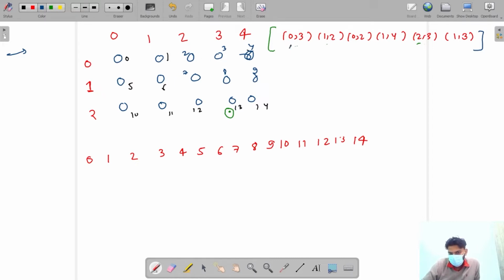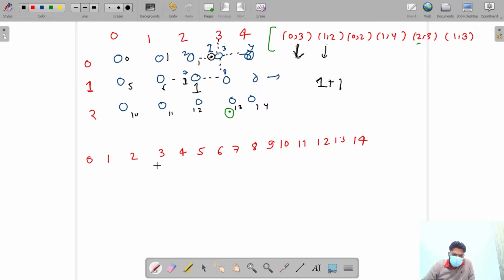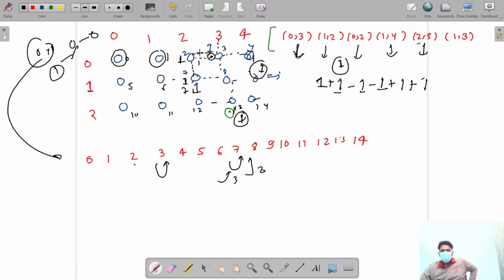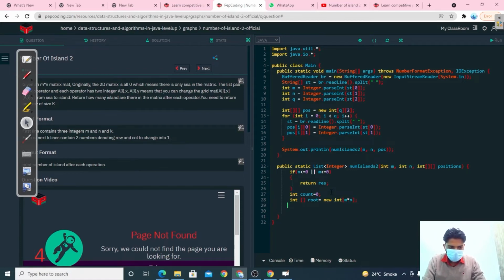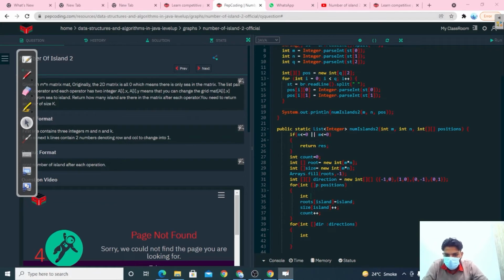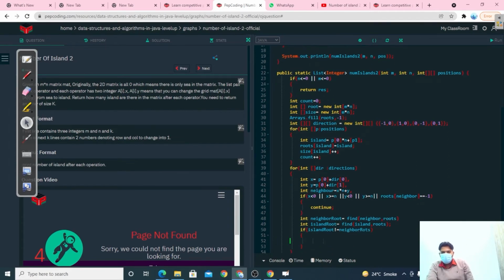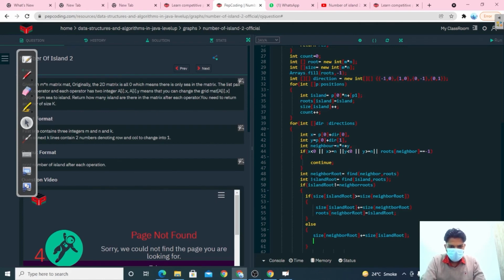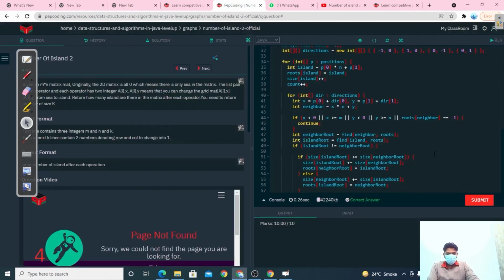Number of Islands 2 | Module : Graph | In English | Java | Video_35